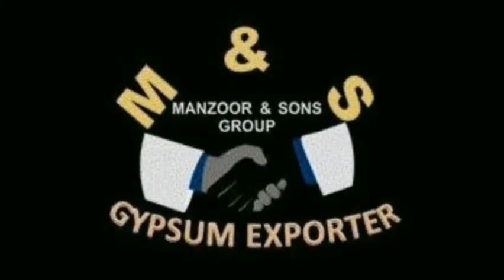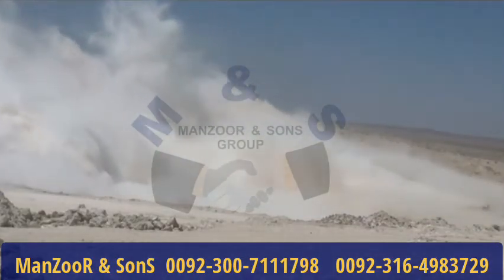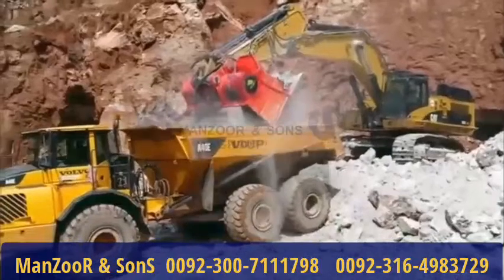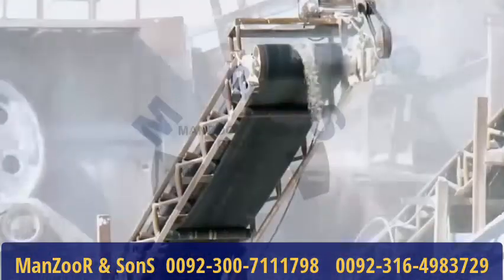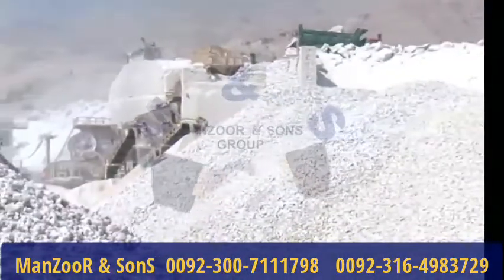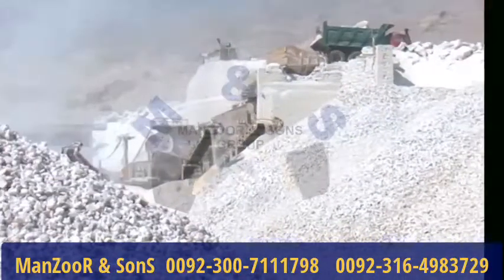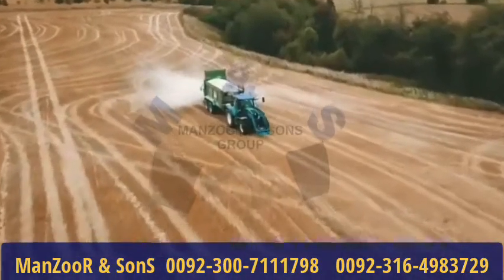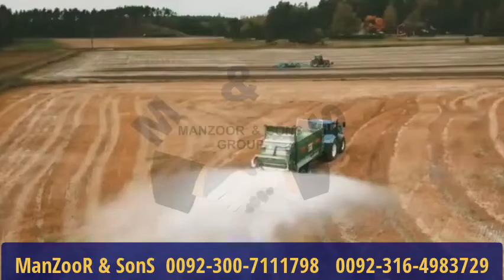Gypsum Mining And Adding Agriculture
Get quality in Gypsum & Cement with attracting price.
If you need any information, drop us a line at 📧info(AT)manzoorandsons . com .pk

If you like to call & What's-app, dial 👉 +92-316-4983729, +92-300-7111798.
“We are always available on other side of the line”